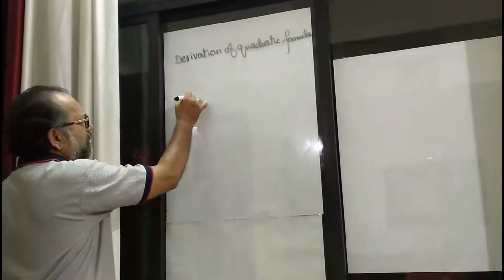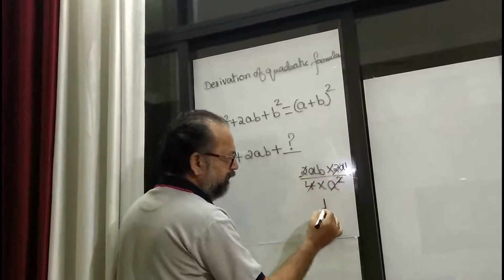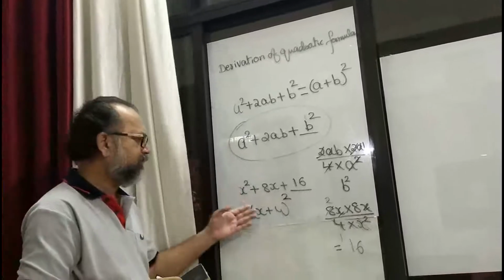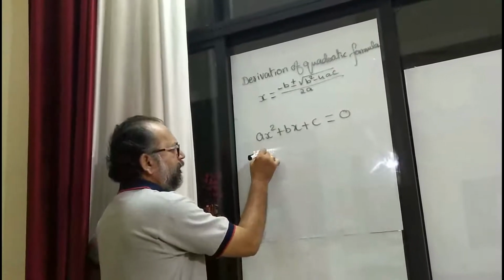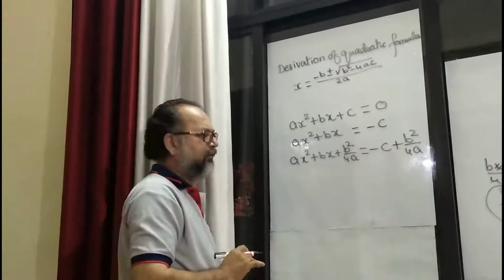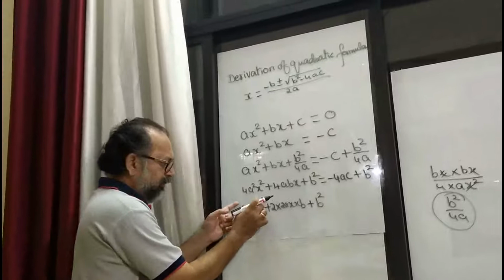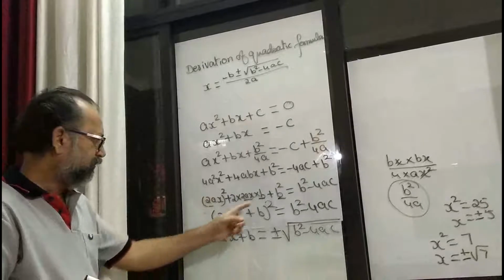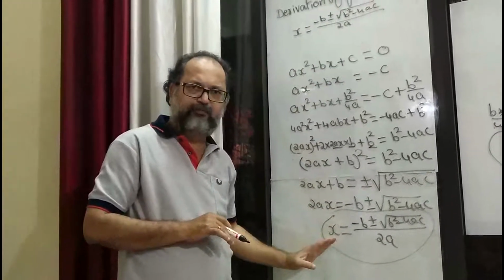Derivation of Quadratic Forrmula